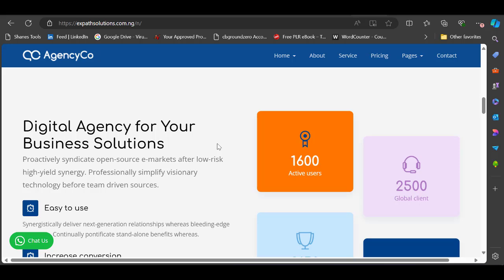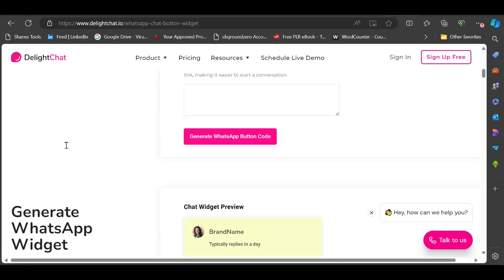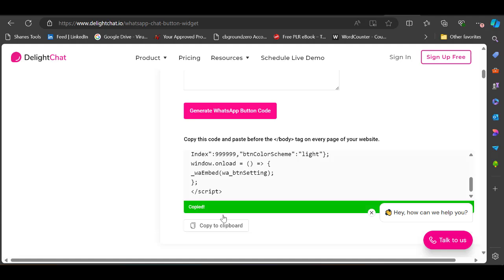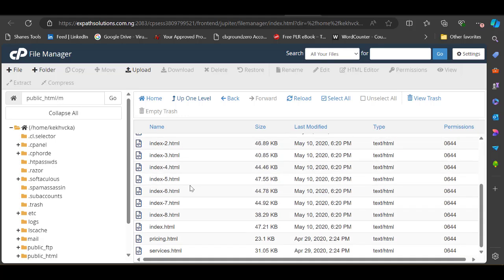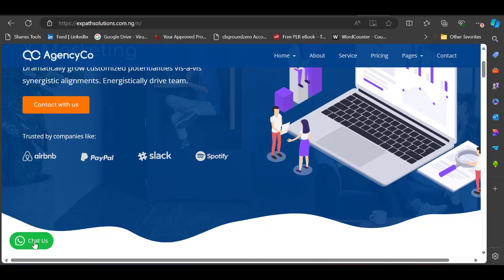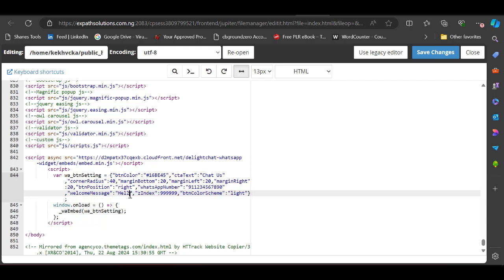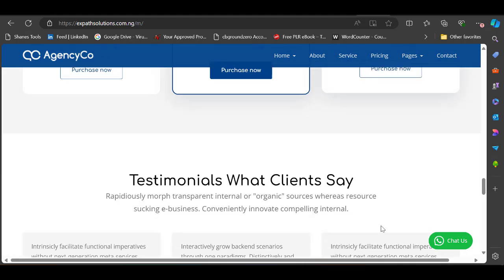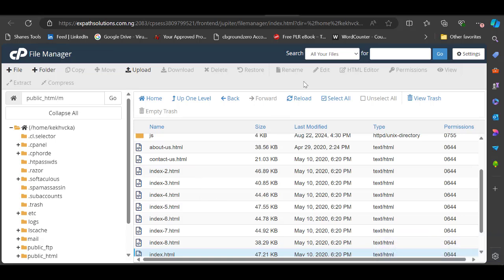How to Insert a WhatsApp Chat Button to Your Website | Step-by-Step Guide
Are you looking to improve communication with your website visitors and boost engagement?

Adding a WhatsApp chat button to your website is a great way to allow your customers to reach out directly for support or inquiries.

In this video, we'll walk you through the simple steps to insert a WhatsApp chat button on your website, making it easier for your audience to connect with you instantly!

📌What you'll learn:

➡️Benefits of adding a WhatsApp chat button
➡️How to create a WhatsApp link for your business
➡️Step-by-step instructions to add the button to your website
➡️Tips for customizing the button's appearance and functionality

Whether you're using WordPress, Shopify, or any other platform, this guide will help you get started in no time. Make sure to watch till the end to learn some bonus tips on optimizing your WhatsApp chat button for better user experience!